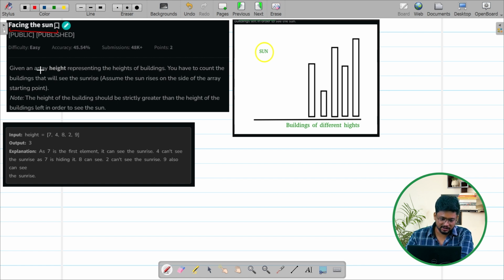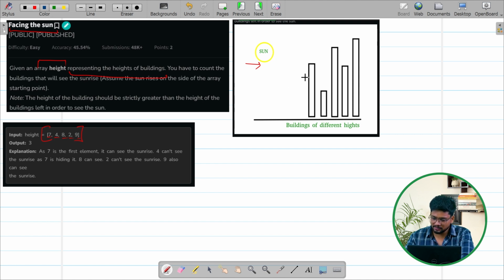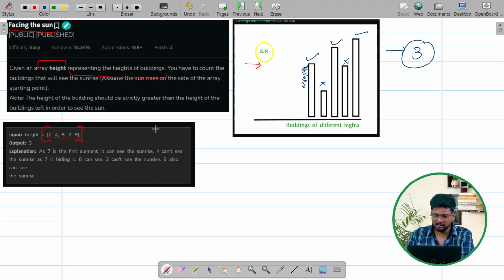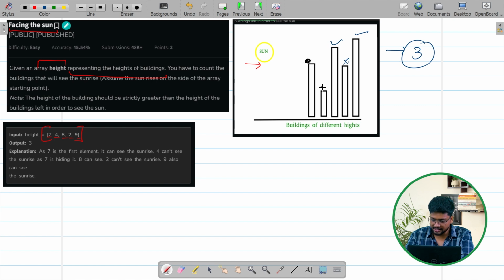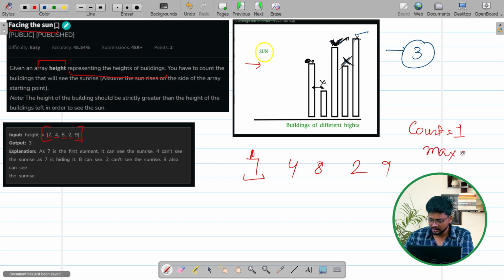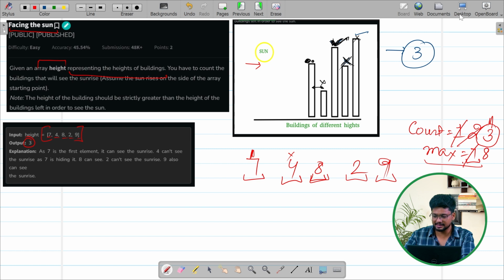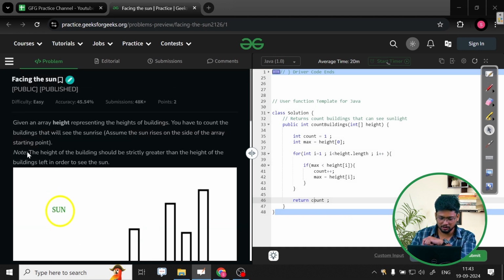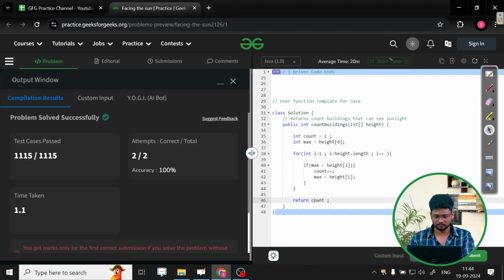POTD - 20/09/2024 | Facing the Sun | Problem of the Day | GeeksforGeeks Practice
So come along and solve the GFG POTD of 20th Sep 2024 with us!